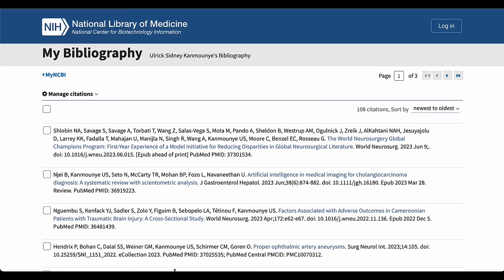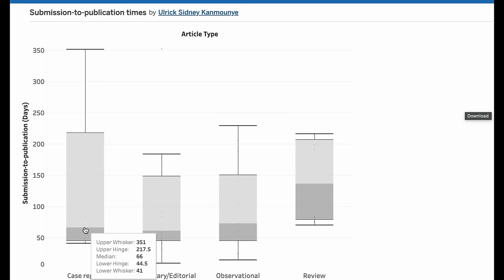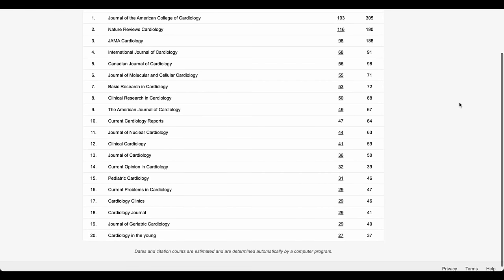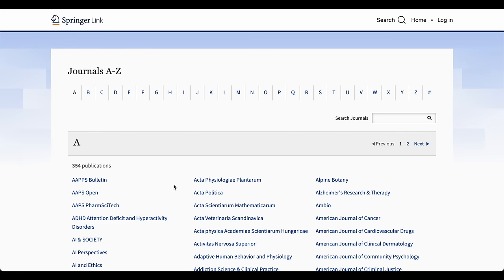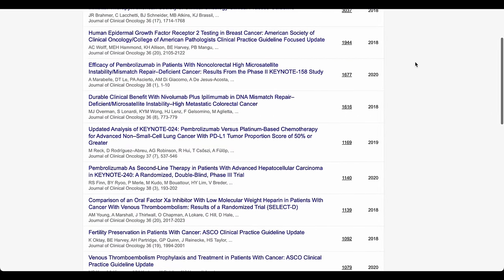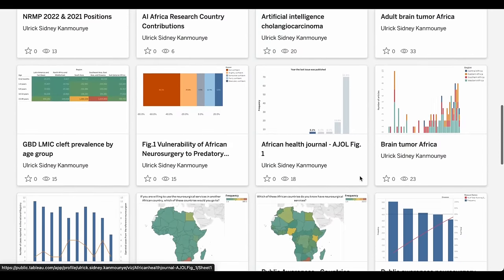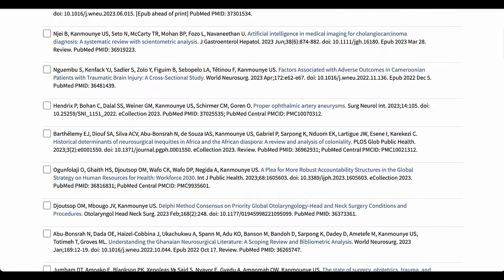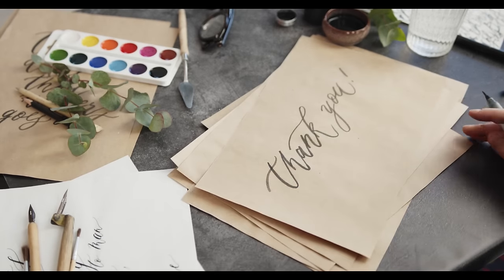Minimizing the medical research submission-to-publication time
Medical research is a critical component of a successful ERAS application. However, it can be challenging to balance research productivity with other medical school and extracurricular commitments. In this video, Ulrick Sidney Kanmounye, an experienced research mentor, shares tips for how to be productive in medical research, even if you are short on time. This video is intended for US medical students and international medical graduates.

Key themes explored include:
- ERAS application timeline: First week of September
- Research tiers
- Estimated submission-to-publication time frames
- Top tips on how to minimize the submission-to-publication time frame